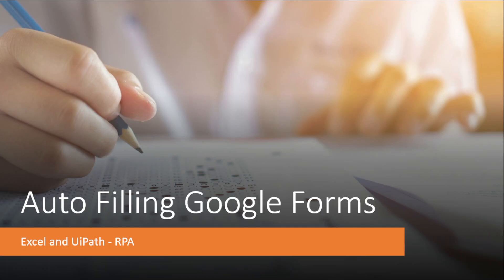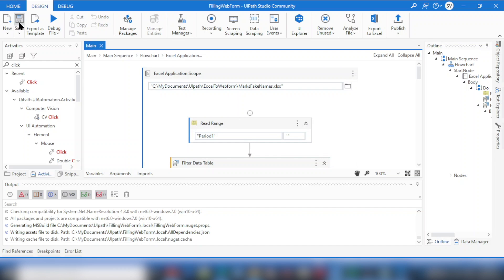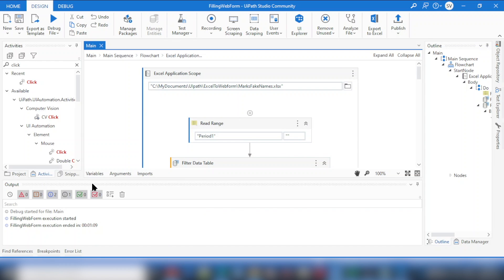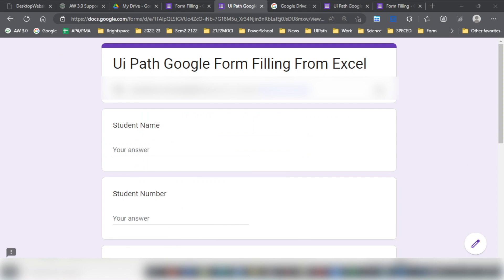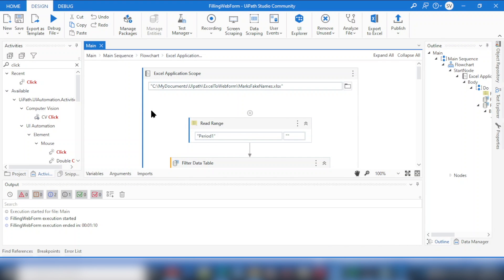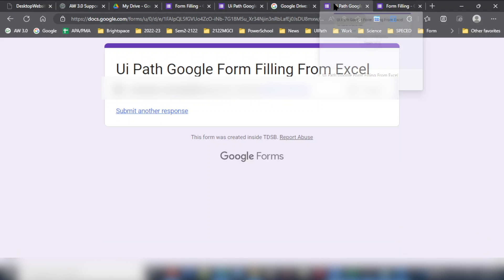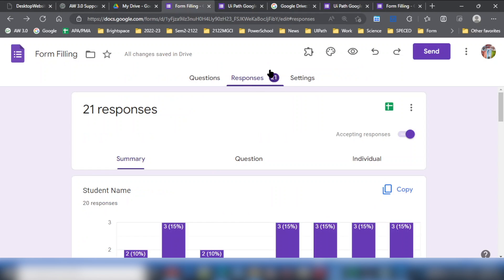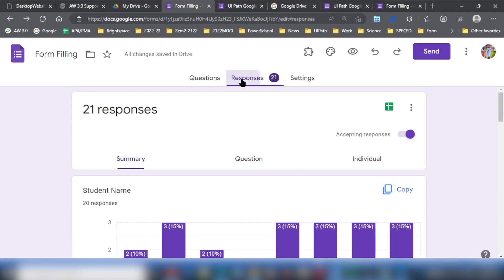Google Web Form Filling with Ui Path by using data from excel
Web Form Filling with Ui Path by using data from excel,
This is an attempt to do some google form filling which is a repetitive task.
So data from excel is taken and directly applied to the google form. This video is an automation in UiPath using excel as data source. I document difficult steps in daily usable tech videos for my reference positions.
Regards